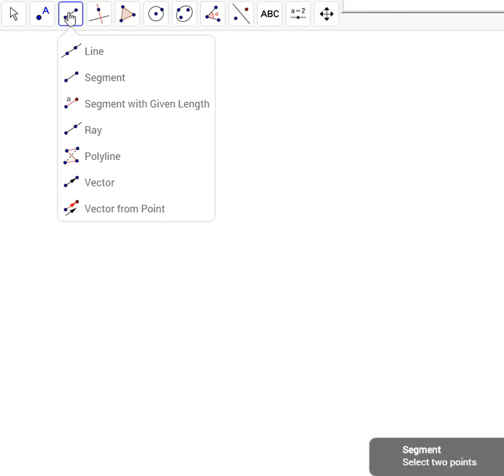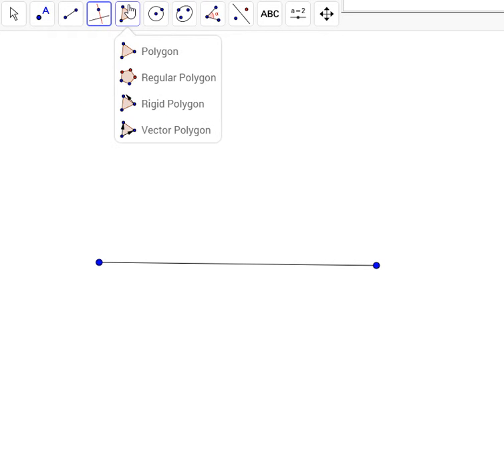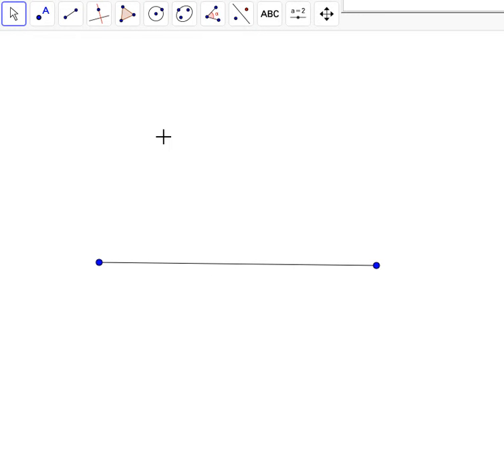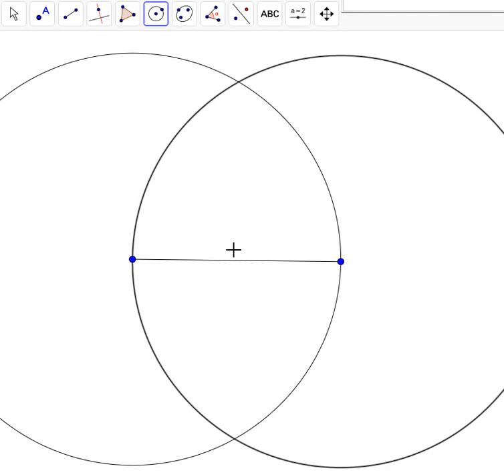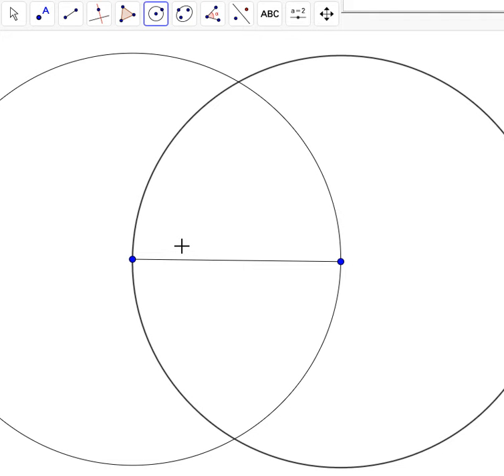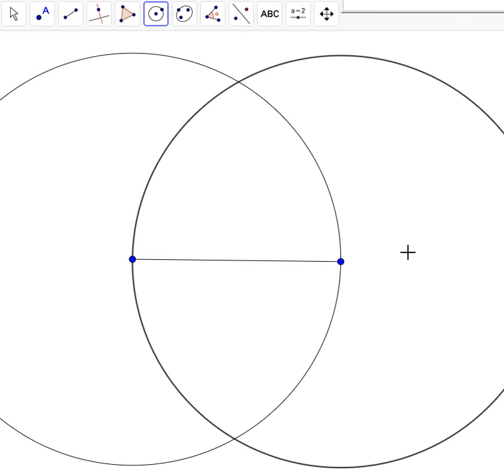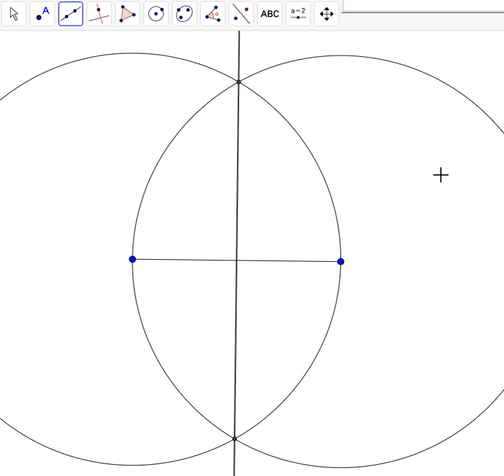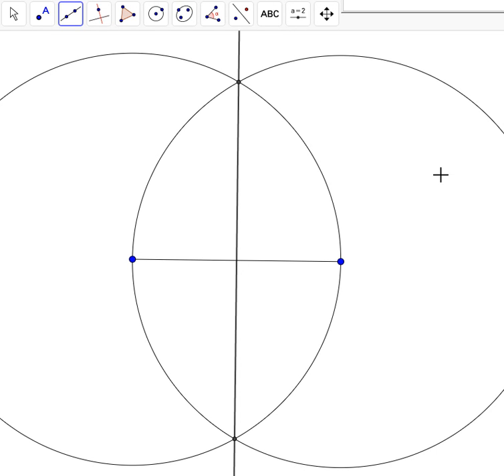Perpendicular Bisector Construction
DeVore constructs a perpendicular bisector of a line segment using a compass and straight-edge in Geogebra